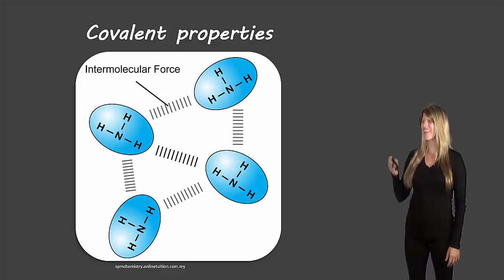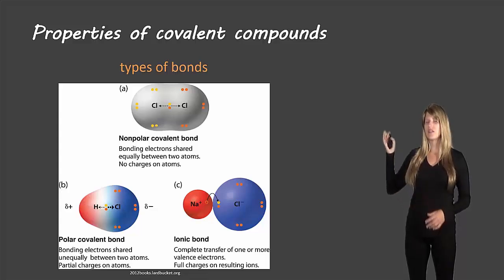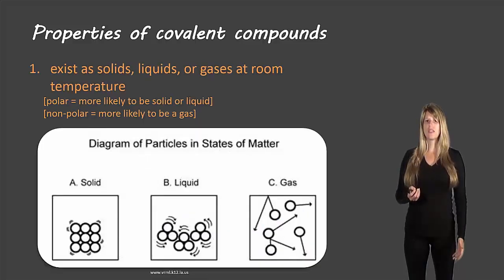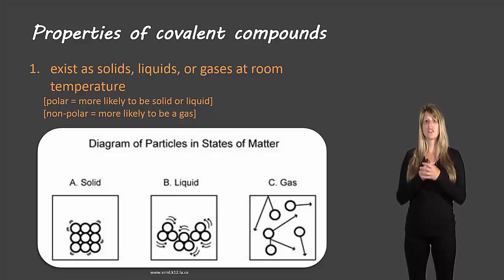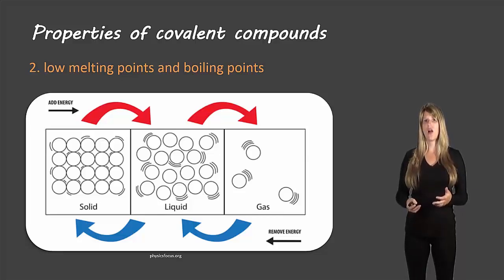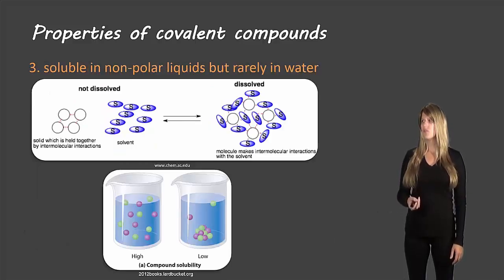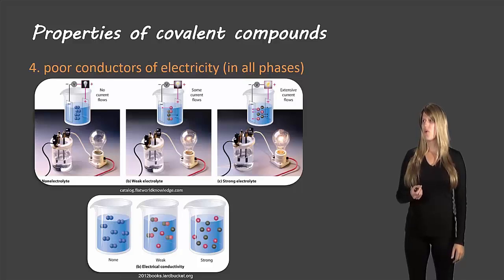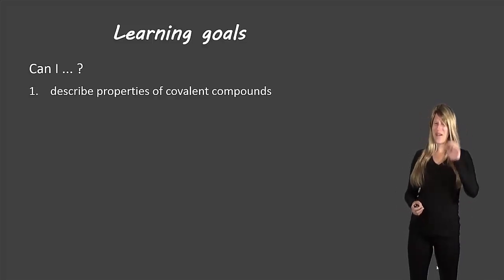Properties of covalent compounds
Description of the properties of covalent compounds for grade 10 science.